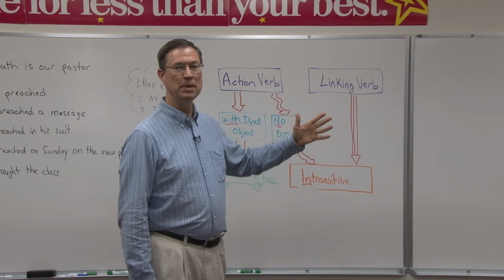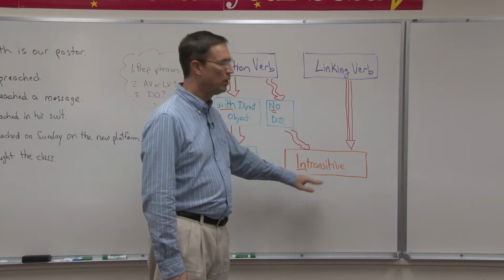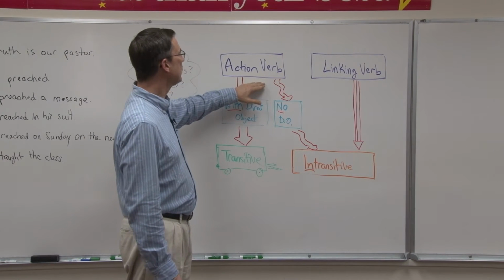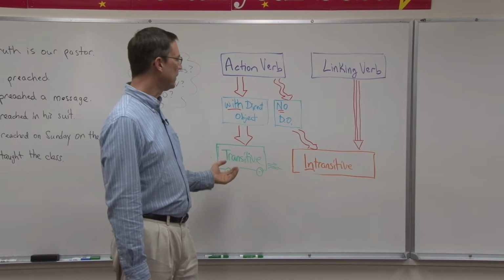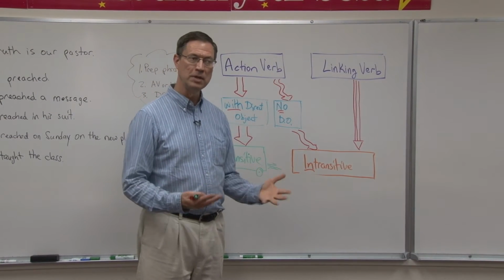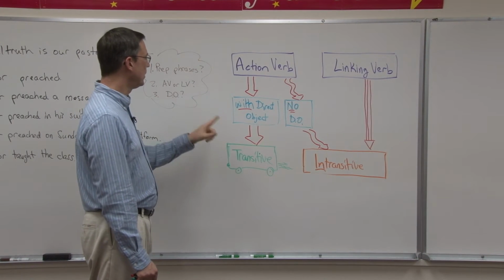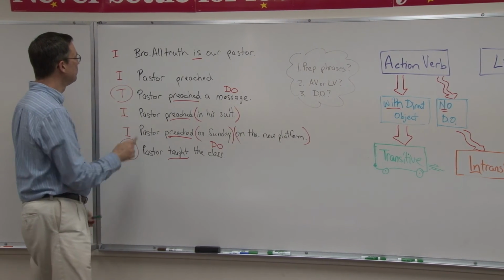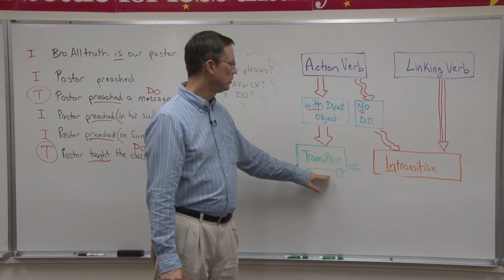Transitive - Intransitive Verbs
The English PACES at the high school level cover these two functions of verbs, but the terms are confusing and need to be explained to many students.